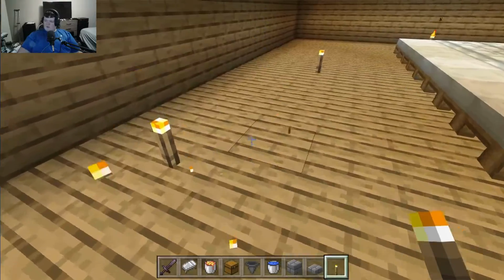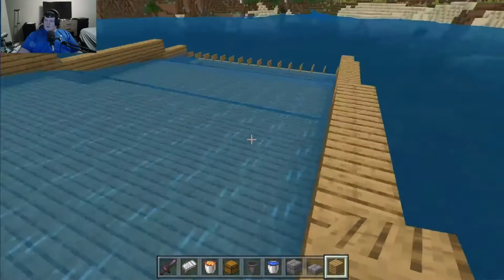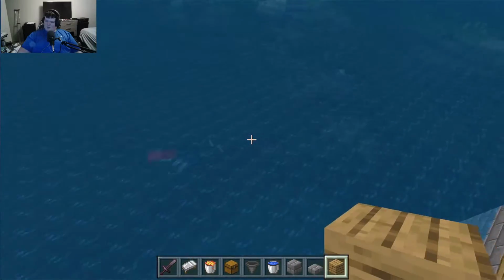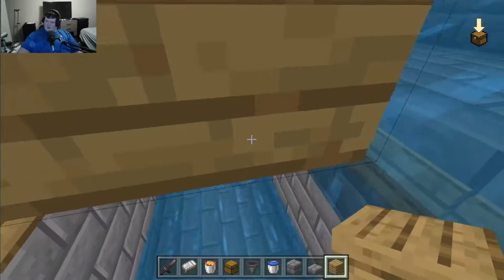I built a working iron farm in minecraft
I show you how I made a working iron farm